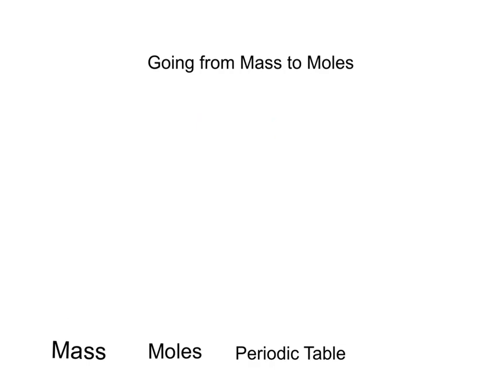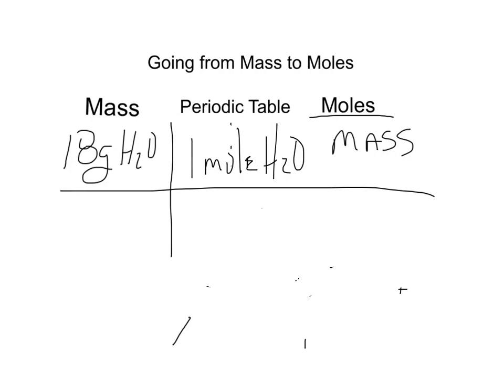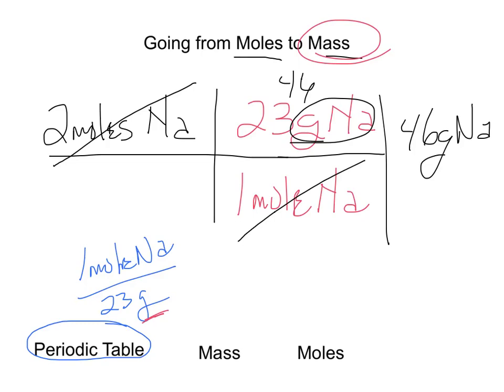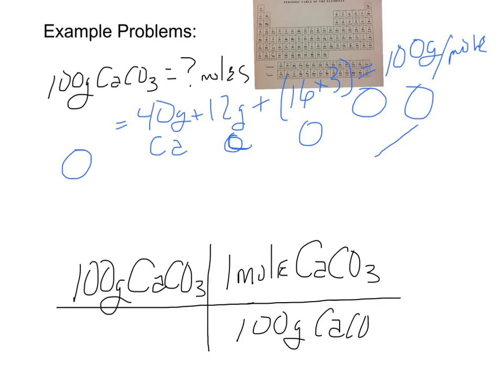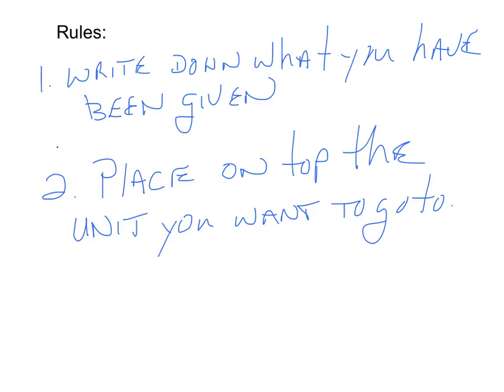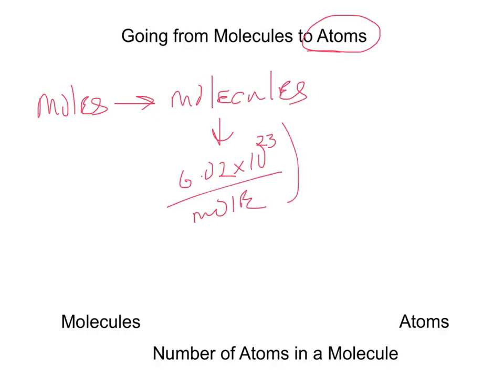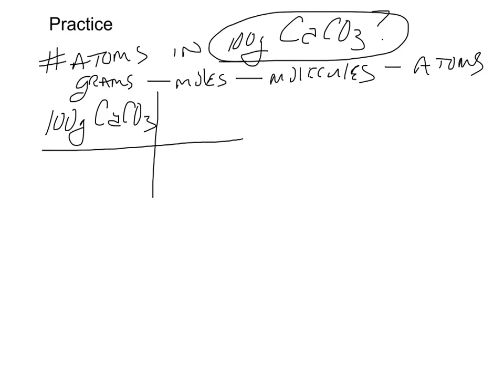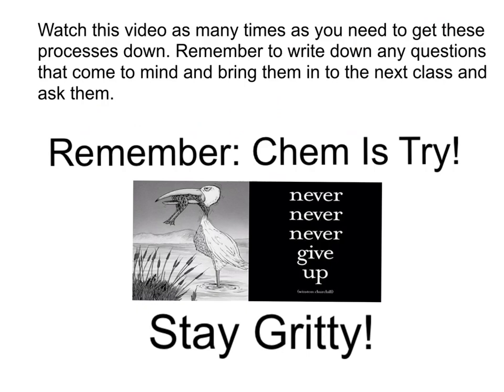Made with Explain Everything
Mass to Moles to Molecules to Atoms